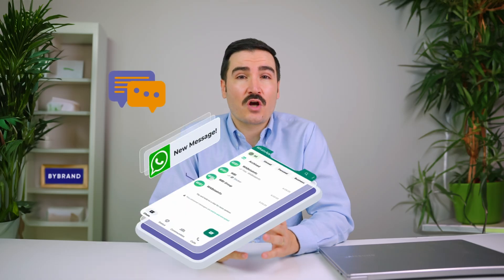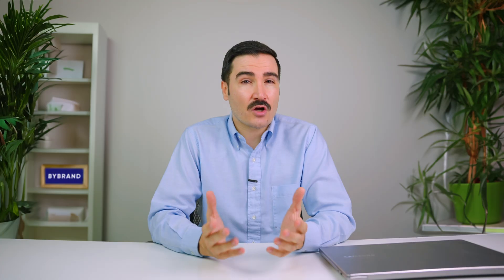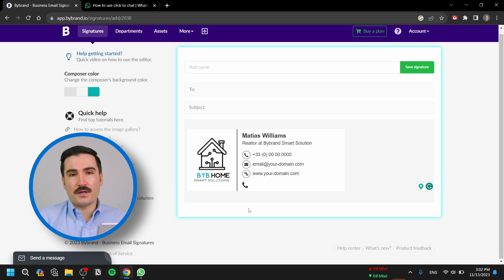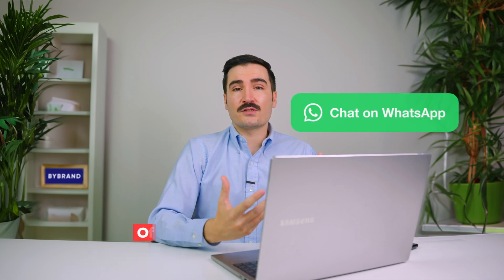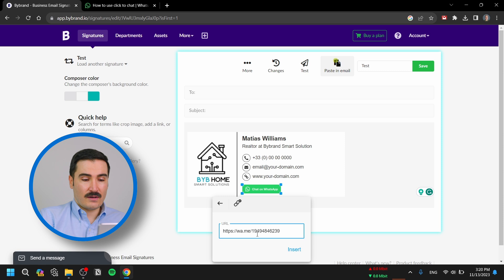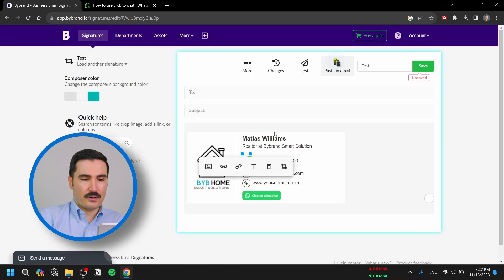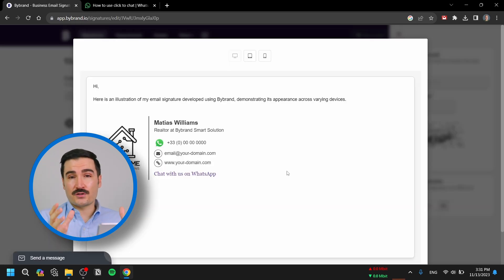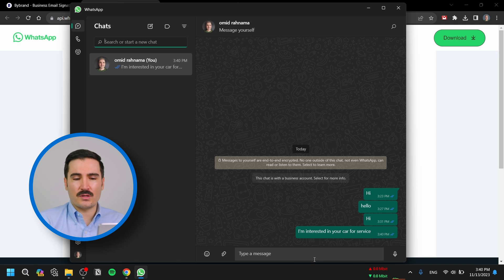Different ways to add a WhatsApp button to your email signature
The tutorial will show you different ways on how to use WhatsApp in your HTML email signature. Exploring the benefits of adding whatsapp to your professional email signature, and I'll also show you how to do it yourself, step by step, using the Bybrand editor. WhatsApp is the most used communication app globally, so why not add a direct call button to your HTML signature? It's a game-changer!